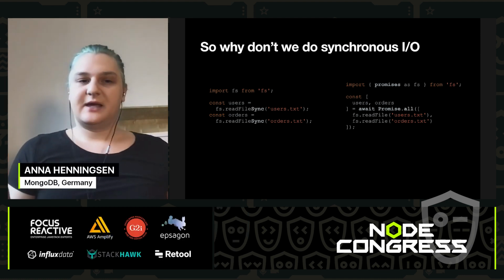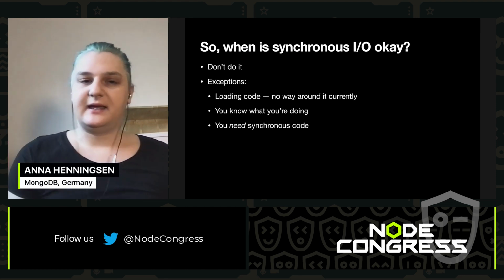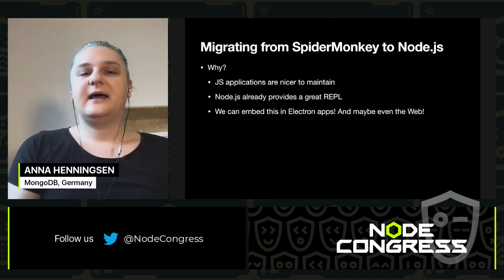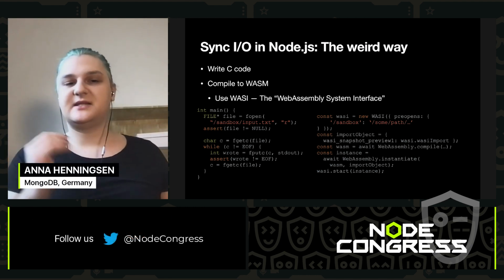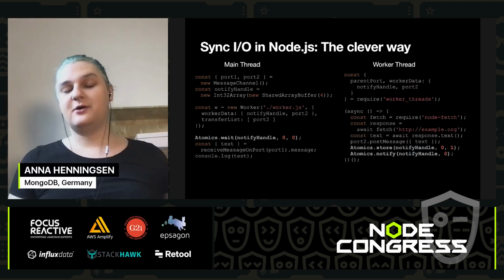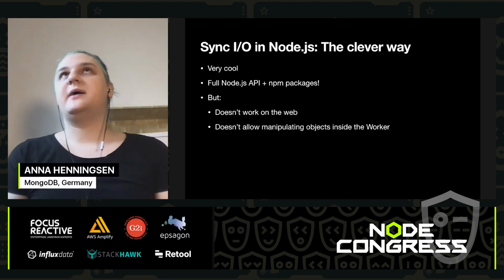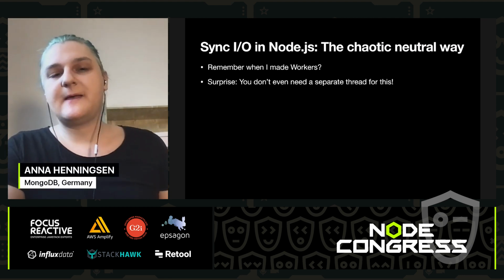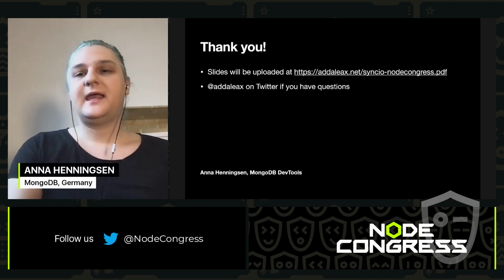Don’t Try This at Home: Synchronous I/O in Node.js – Anna Henningsen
Talk: Don’t Try This at Home: Synchronous I/O in Node.js

Abstract: Node.js is famously a JavaScript runtime that encourages using asynchronous operations wherever possible – but what happens when you really, really need to do synchronous I/O? Anna gives an overview over the – surprisingly many – different ways to achieve this, and what we can learn about how the language and Node.js internals work from them.